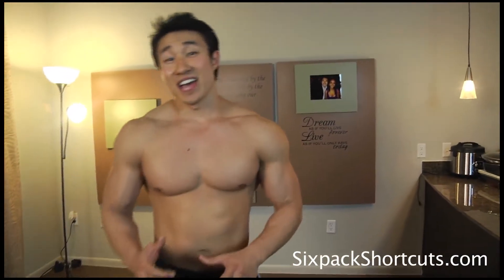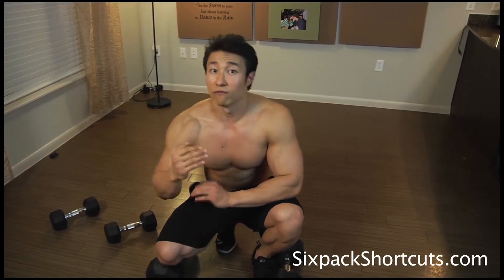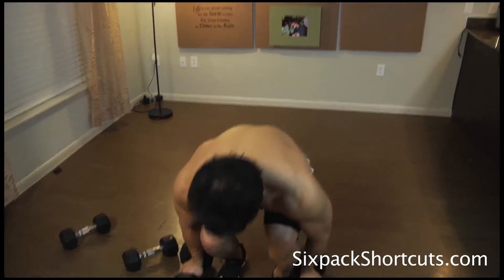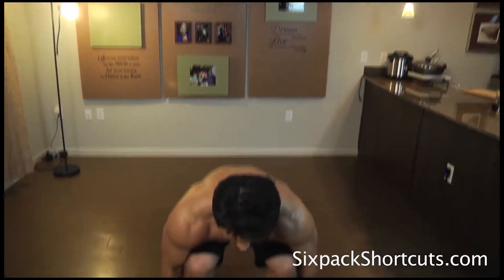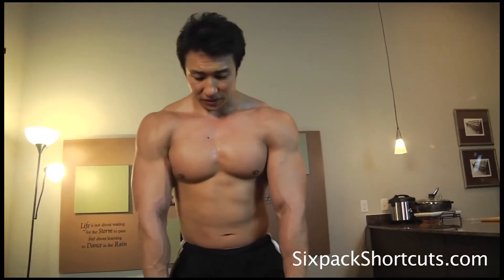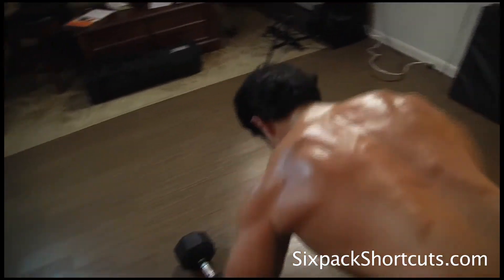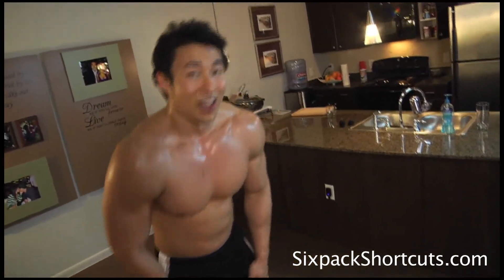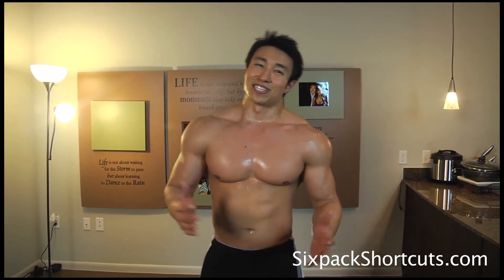Massive Bowling Ball Shoulder Workout